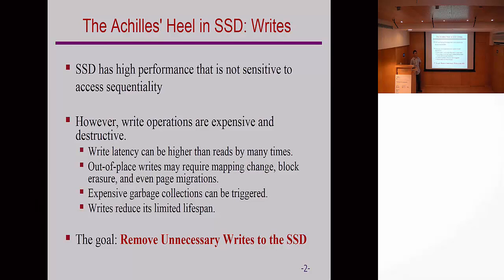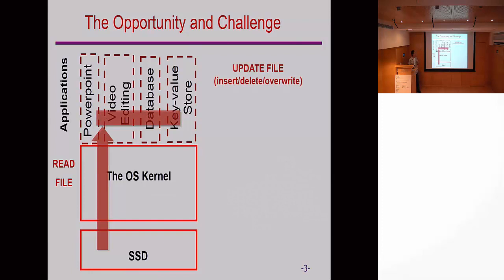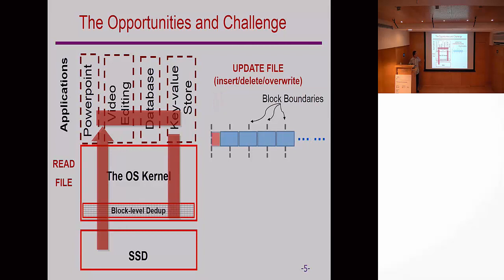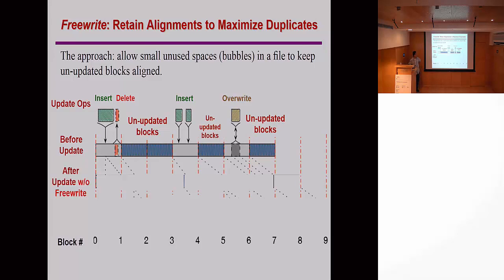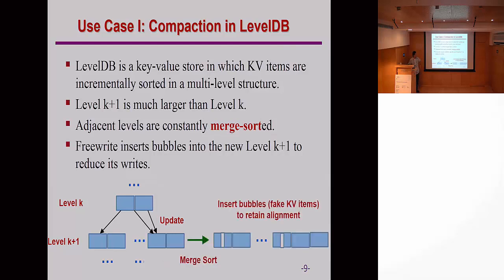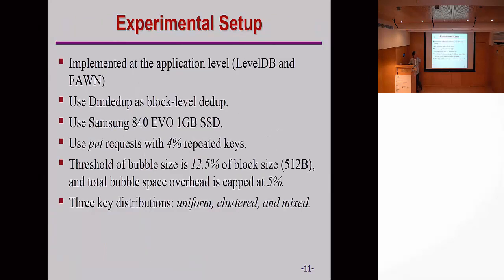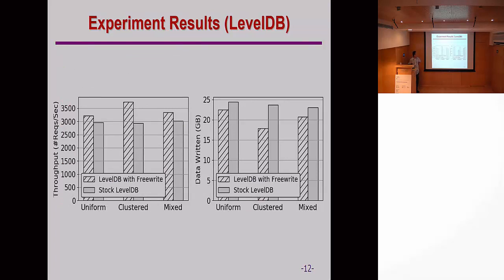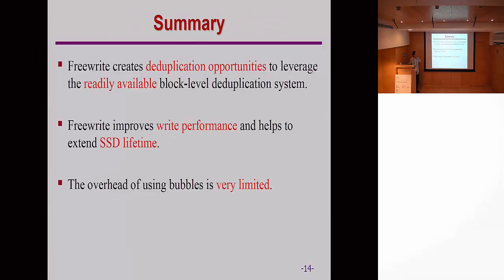SYSTOR 2017 - Song Jiang - "Freewrite: Creating (Almost) Zero-Cost Writes to SSD in Applications"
Abstract:
While flash-based SSDs have much higher access speed than hard disks, they have an Achilles heel, which is the service of write requests. Not only is writing slower than reading, but also it can incur expensive garbage collection operations and reduce SSDs’ lifetime. The deduplication technique can help to avoid writing data objects whose contents have been on the disk. A typical object is the disk block, for which a block-level deduplication scheme can help identify duplicate ones and avoid their writing. For the technique to be effective, data written to the disk must not only be the same as those currently on the disk but also be block-aligned.

In this work, we will show that many deduplication opportunities are lost due to block misalignment, leading to a substantially large number of unnecessary writes. As case studies, we develop a scheme to retain alignments of the data that are read from the disk in the file modifications by using small additional spaces for two important applications, a log-based key-value store (e.g., FAWN) and an LSM-tree based key-value store (e.g., LevelDB). Our experiments show that the proposed scheme can achieve up to 4.5X and 26% of throughput improvement for FAWN and LevelDB systems, respectively, with a less than 5% space overhead.